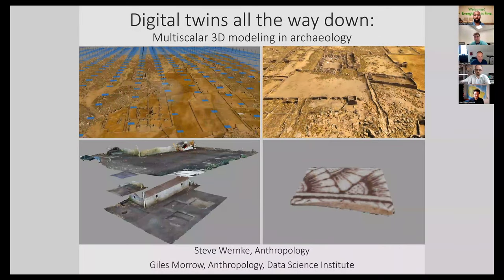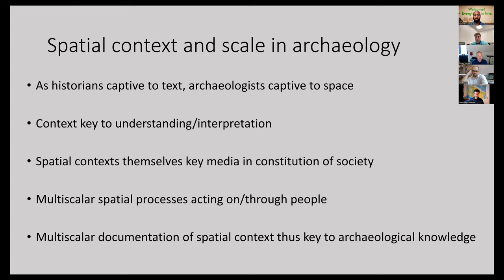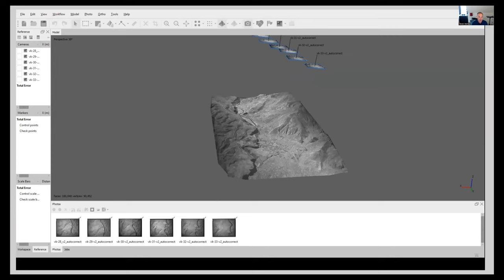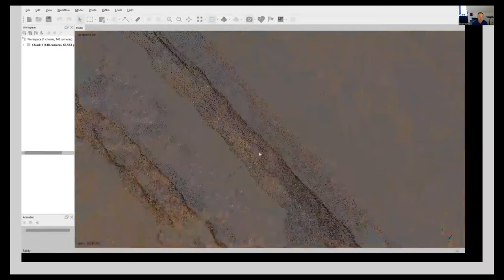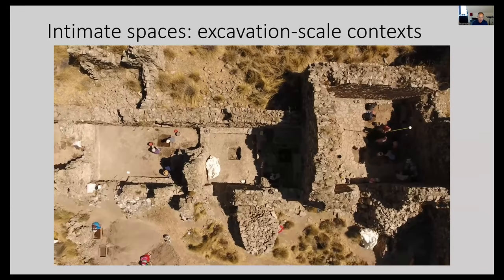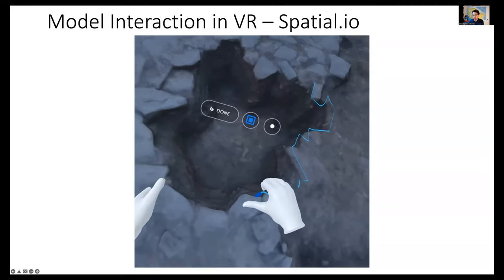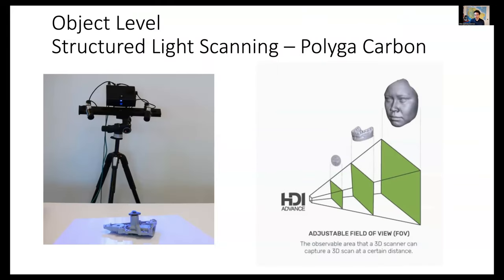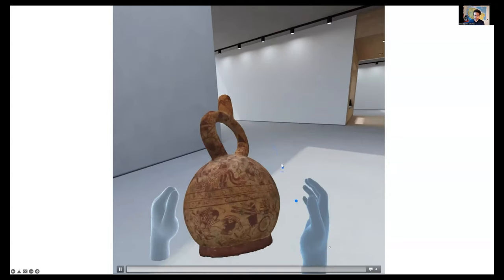Aca-Dimension! 3D Scanning Panel: Part 1– Photogrammetry for Archeological Ruins and VR Environments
Steve Wernke, associate professor of Anthropology, starts with the importance of documenting spatial context in archaeology and then talks about how photogrammetry has developed over the years to lead to his research today. The technology allows photo-realistic scans to exist that gives details and access to examining excavation sites that would not be possible to look at otherwise. Giles Morrow, postdoctoral research fellow at the Data Science Institute then jumps in to show examples of some of the virtual reality spaces that allow people to interact with the 3D scanned environments and other collaborators. He provides some of the resources that are available at Vanderbilt and lets the audience see how these tools work. Giles then gives a live demonstration on how a VR environment can be used to interact with scanned artifacts, play with their dimensions, and essentially allow you to feel as if you are holding them in real time.